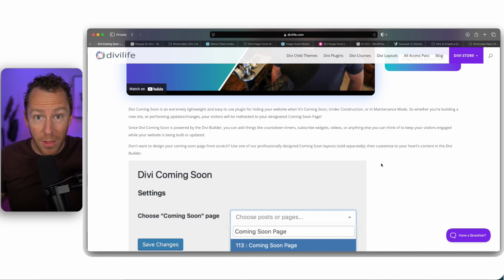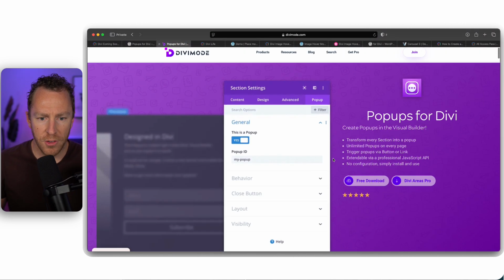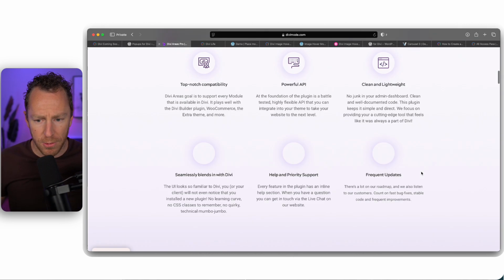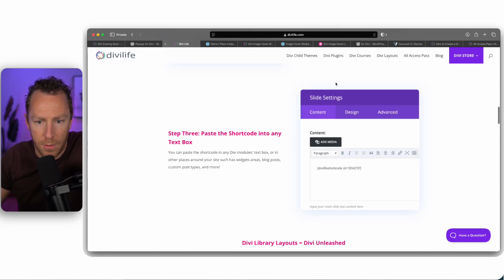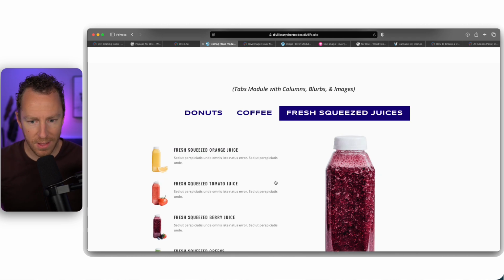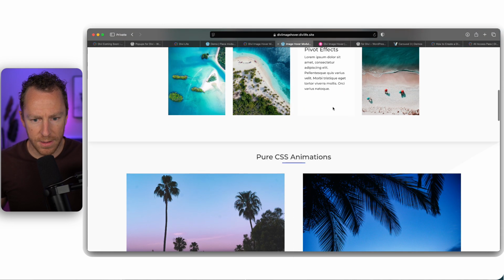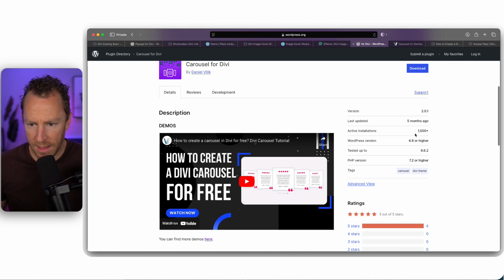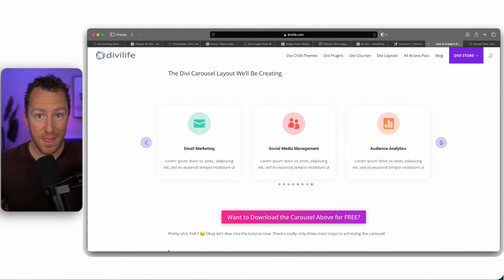Best FREE Divi Plugins (2025)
Chapters:
00:00 FREE Plugins for Divi
00:33 Divi Coming Soon Plugin
02:53 Pop Ups for Divi Plugin
05:31 Divi Library Shortcodes Plugin
08:33 Divi Image Hover Module
10:02 Divi Carousel Plugin
11:39 Divi Life All Access Pass
12:11 Conclusion and Subscribe